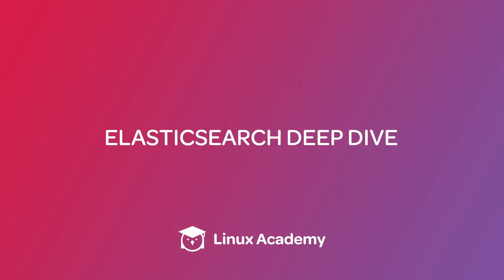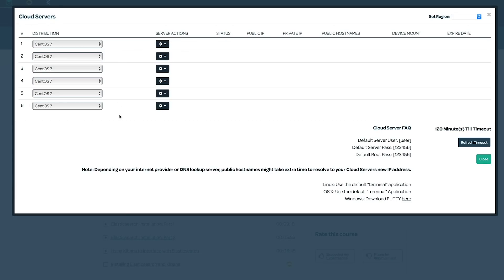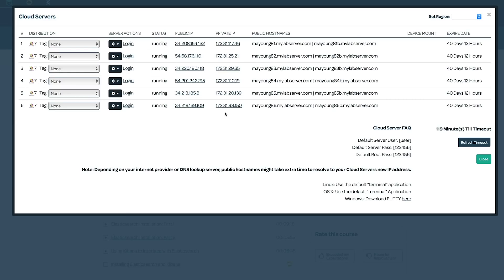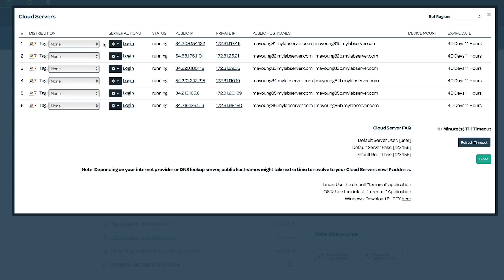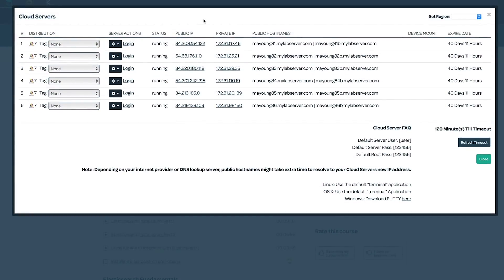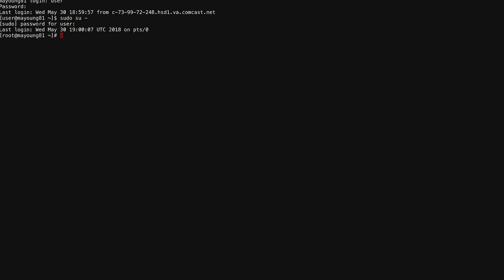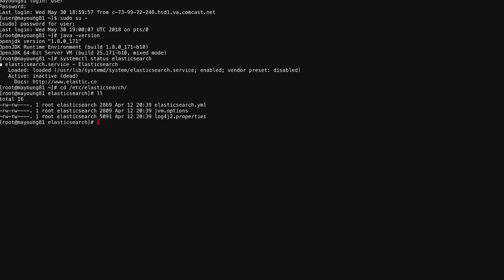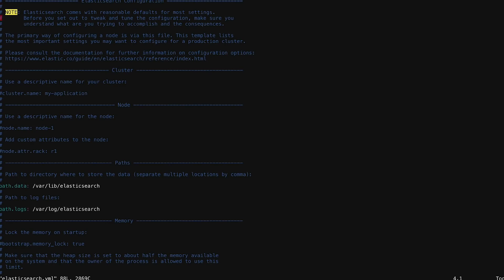Creating An Elasticsearch Cluster | Elasticsearch Deep Dive | Linux Academy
Wanting to dive deep into Elasticsearch? Check out our in-depth, hands-on course on Elasticsearch Deep Dive at:

The Elasticsearch Deep Dive course will give you an understanding on the core functionality of Elasticsearch. Get hands-on experience with installing, indexing and querying through 12 hands-on labs. You’ll also learn how to configure Elasticsearch for production use with TLS encryption, user access control, monitoring, and alerting with X-Pack and automated management with Elasticsearch Curator. Gain an understanding of the best practices around heap and cluster sizing, hardware requirements, and performing live upgrades.

OBJECTIVES
After completing the full course, you should be able to:

Deploy and configure Elasticsearch and Kibana
Use Kibana to interface with Elasticsearch
Configure a multi-node Elasticsearch cluster
Secure an Elasticsearch cluster using X-Pack Security
Define role-based user access control using X-Pack Security
Define Indexes
Perform CRUD operations on documents of an index
Create and use index aliases
Define and use index templates
Write and execute search queries
Write and execute metric and bucket aggregations
Define index mappings for an index
Use CAT APIs to get cluster health and performance information
Perform zero-downtime rolling restarts of an Elasticsearch cluster
Upgrade an Elasticsearch cluster
Monitor an Elasticsearch cluster using X-Pack Monitoring
Use Elasticsearch Curator to automate index maintenance
Understand best practices for JVM Heap sizing and swapping
Understand best practices for cluster design and sizing
Know how to specify the optimum hardware